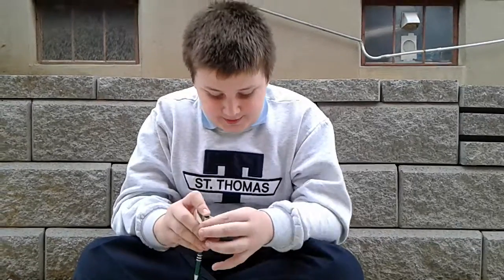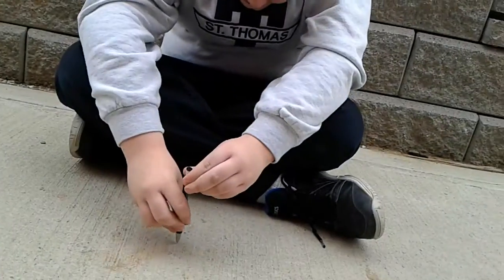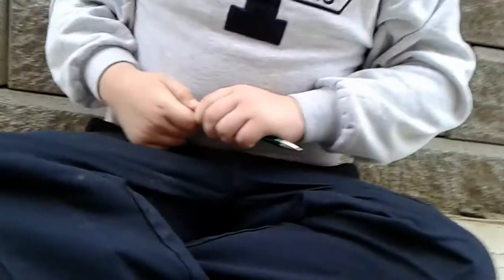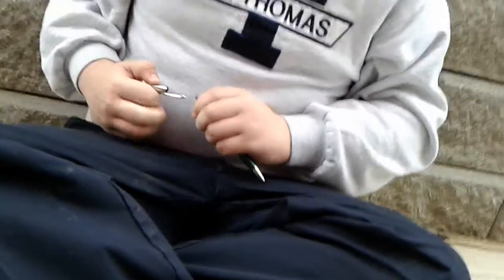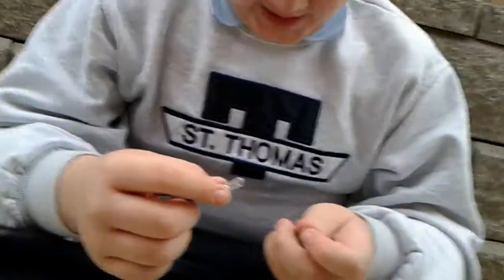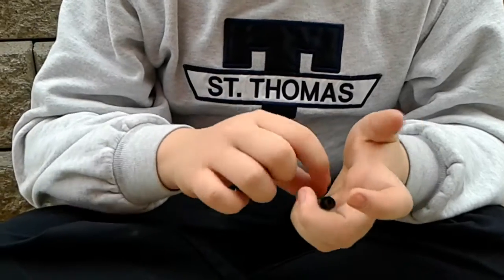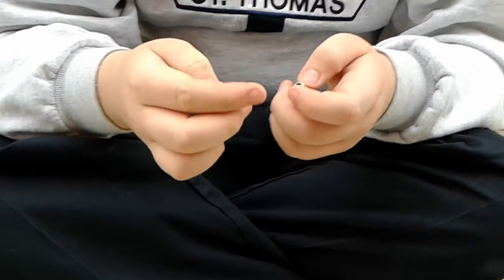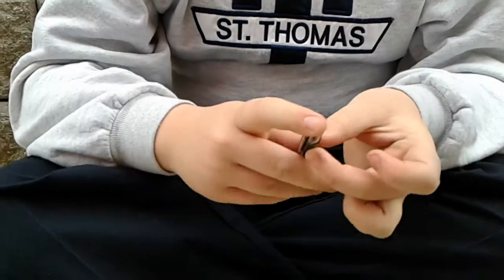How to Make a Pen Gun That Shoots!!